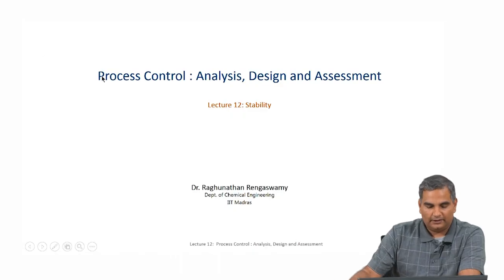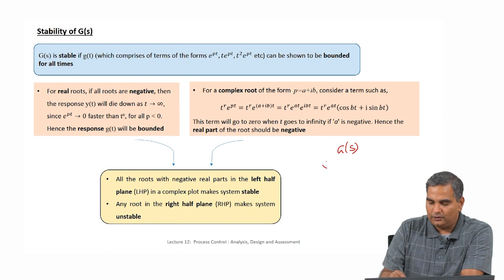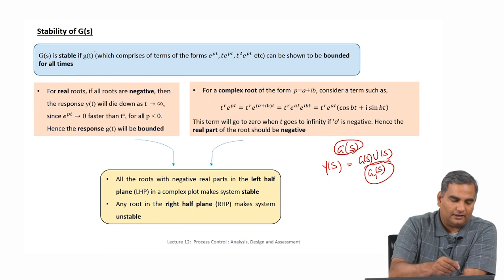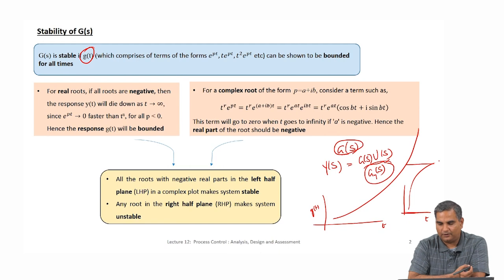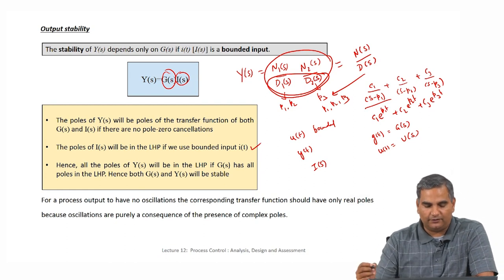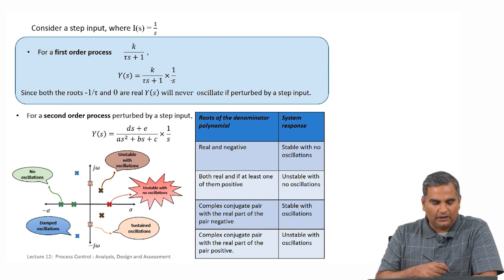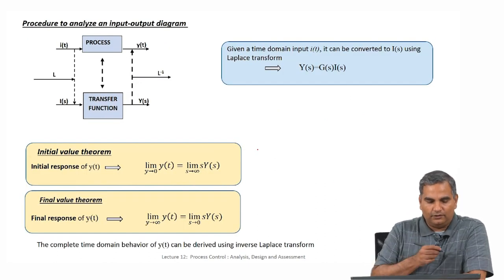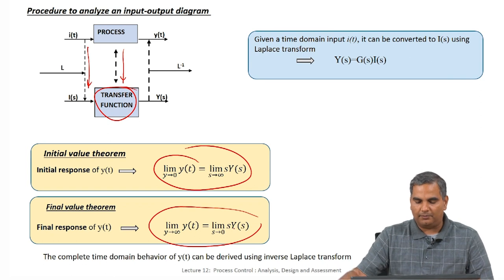Stability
Lecture 12